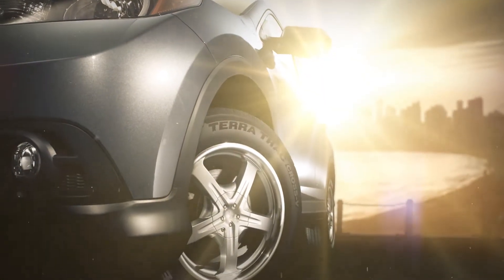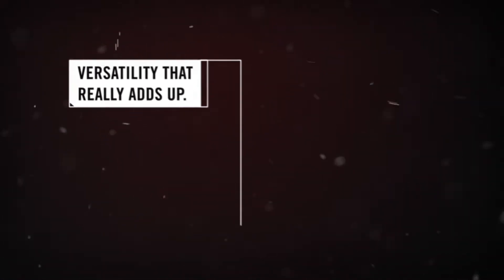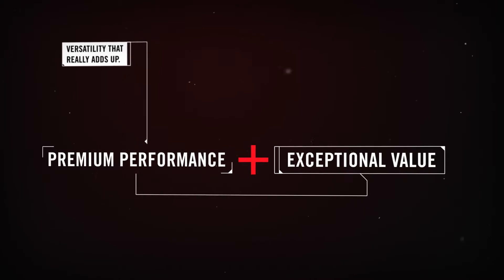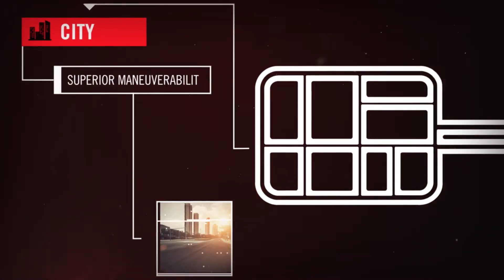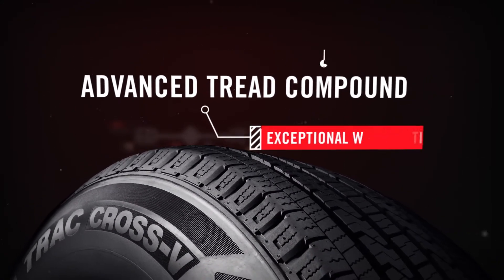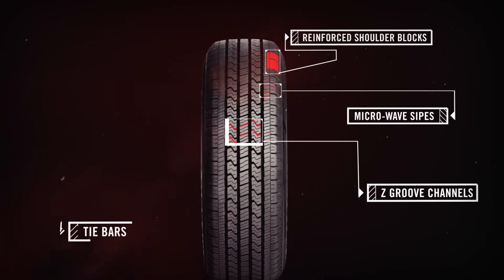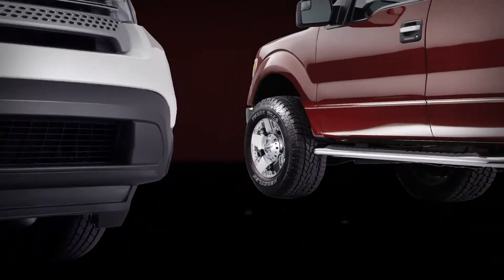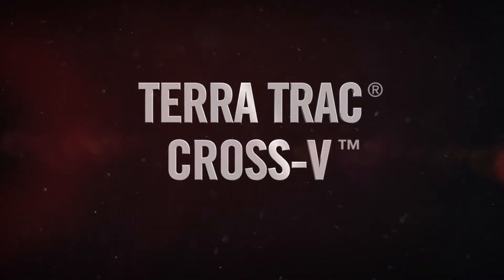Hercules Tires - Terra Trac Cross-V - Premium SUV-LT/CUV | All-Season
The Hercules Terra Trac Cross-V – All-Around Performance. One-Of-A-Kind Tire.

With premium construction and serious all-road capability, the Hercules Terra Trac Cross-V delivers “do-it-all” versatility and performance—wherever the road may lead. The Terra Trac Cross-V was engineered for highly responsive handling on any surface, in any season, citywide to countryside. Truly revolutionary in its class, the Cross-V offers a unique mix of wear resistance, all-weather traction and low rolling resistance rarely found in a tire of its kind.